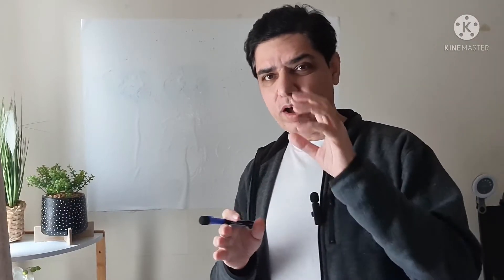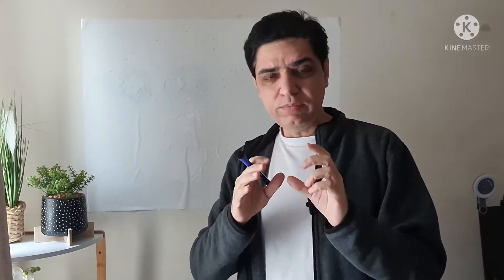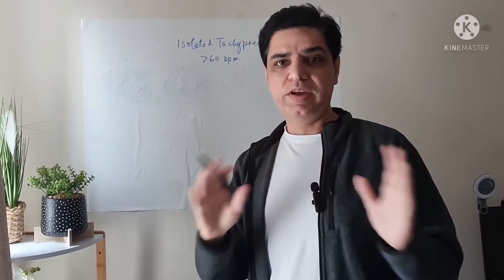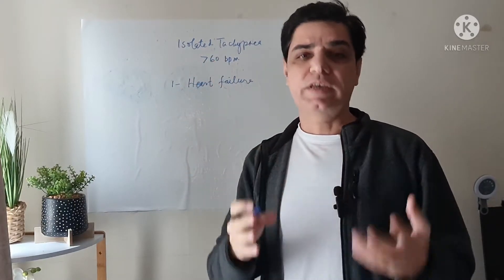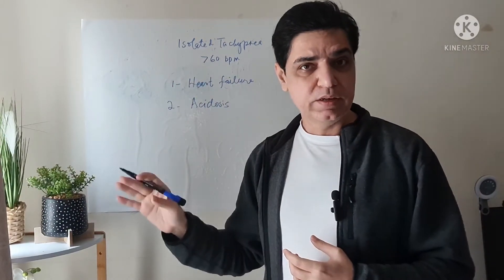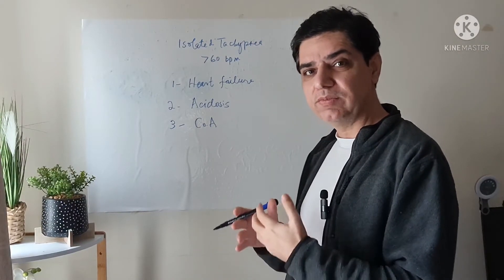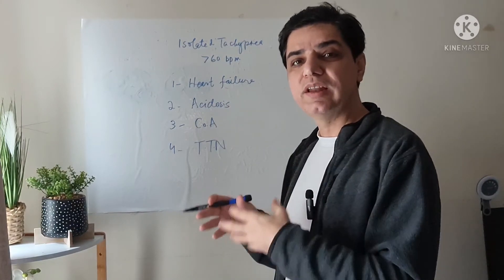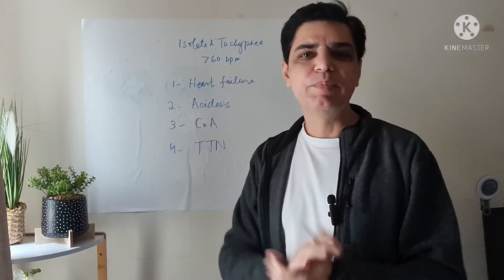Isolated Tachypnea in Neonate- Important causes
Short 5 minutes talk on important causes of Isolated Tachypnea in Neonate